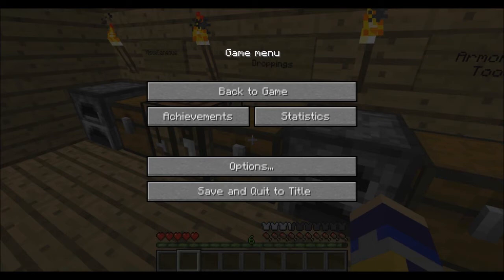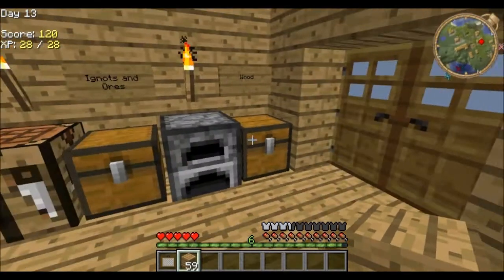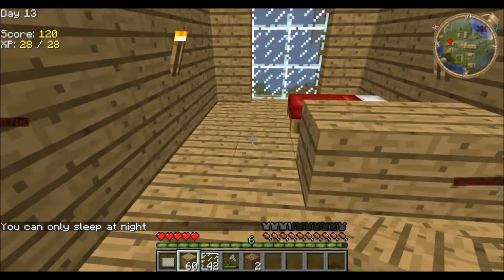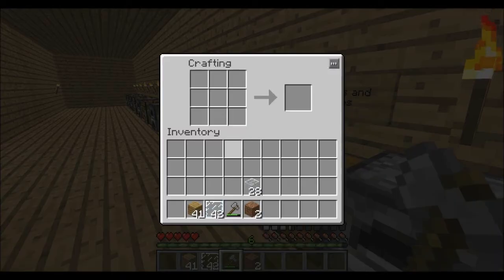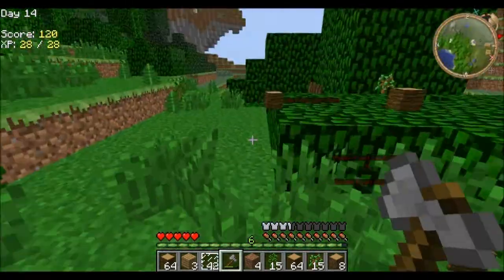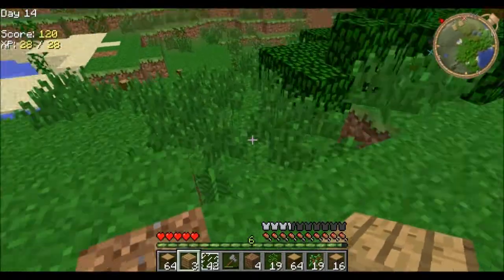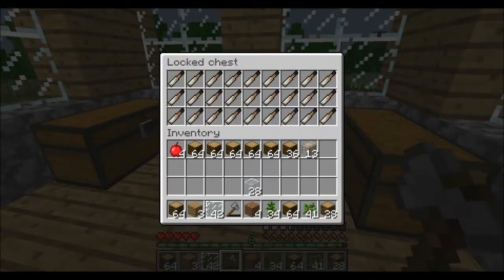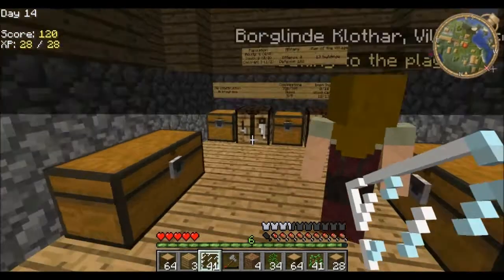Minecraft Letsplay Yogbox 1.2.3 Season 2 Ep.11 w/Fritz Getting Organized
I hope you guys liked this video I know I did! I will be posting some more things later this weeks been crazy! :/